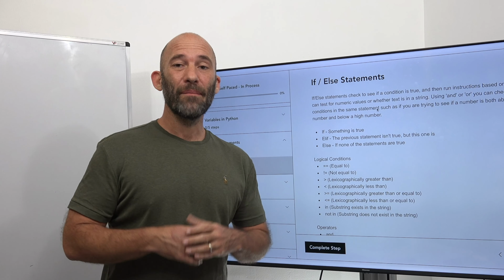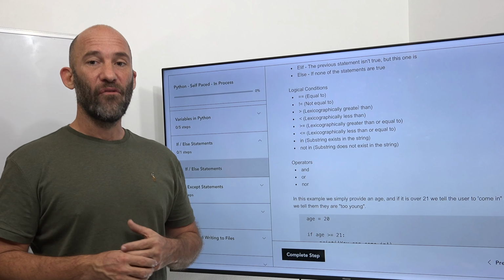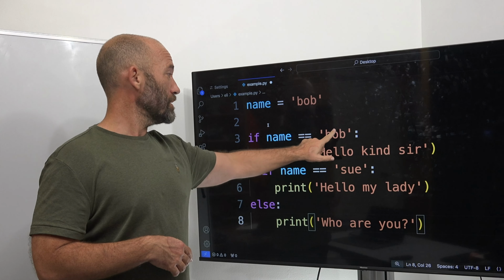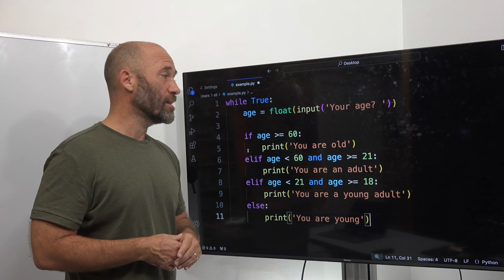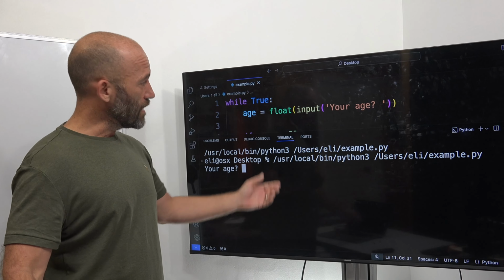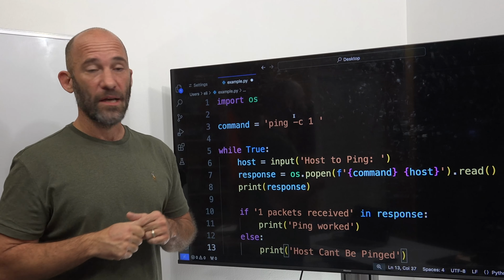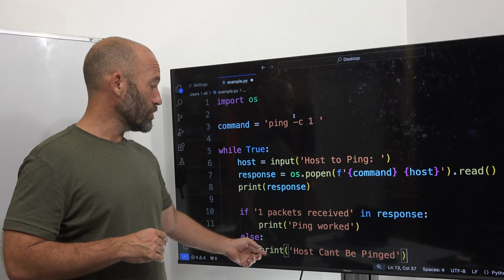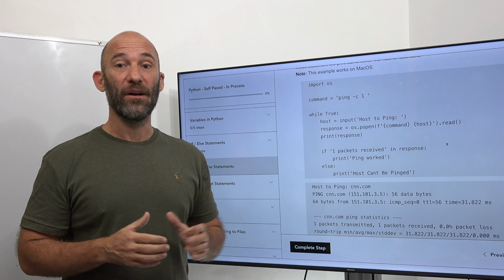If / Else Statements in Python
If/Else statements check to see if a condition is true, and then run instructions based on this. You can test for numeric values or whether text is in a string. Using 'and' or 'or' you can check multiple conditions in the same statement such as if you are trying to see if a number is both above a low number and below a high number.